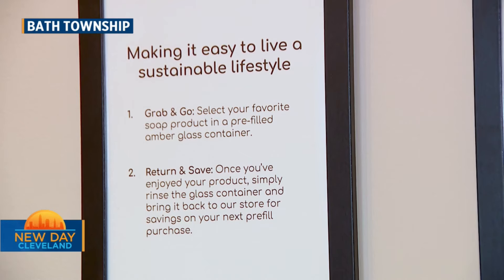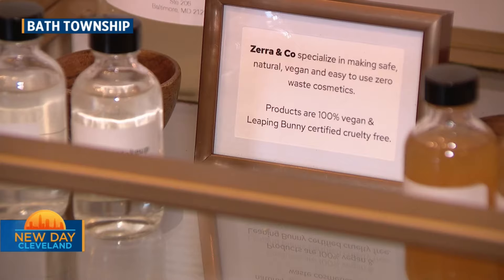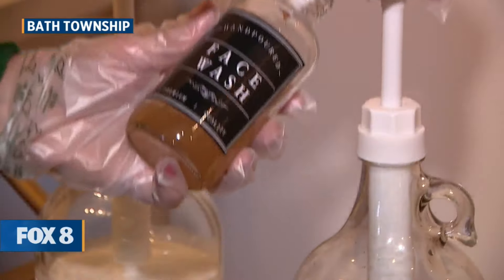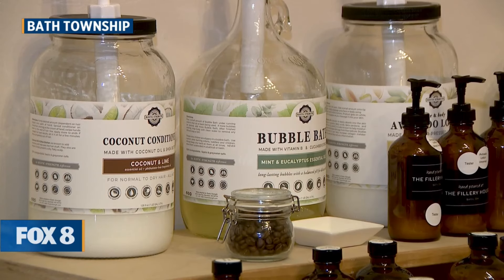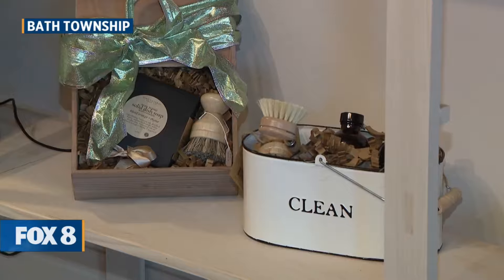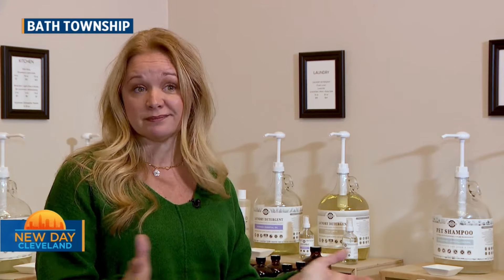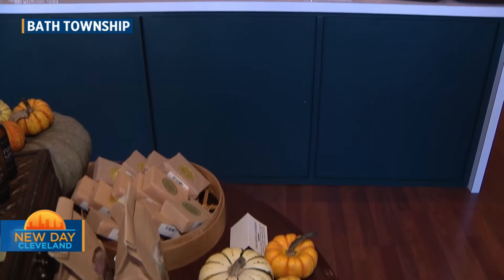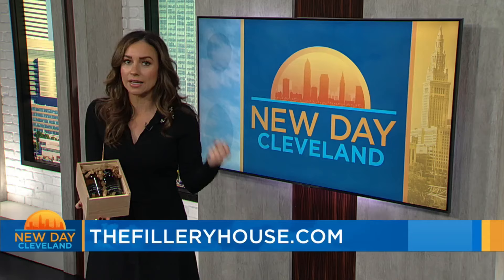The Fillery House (entire segment)